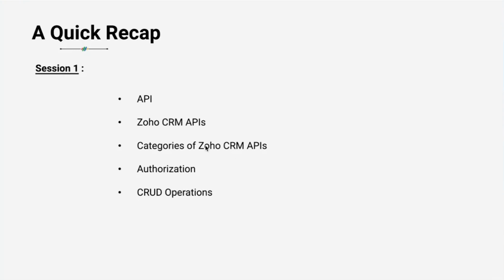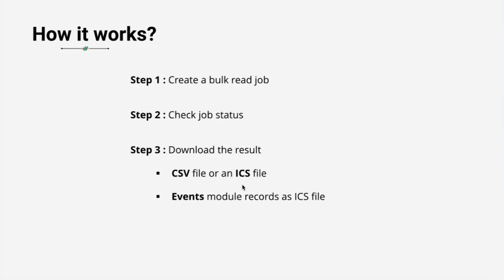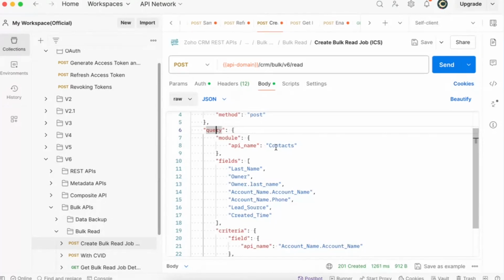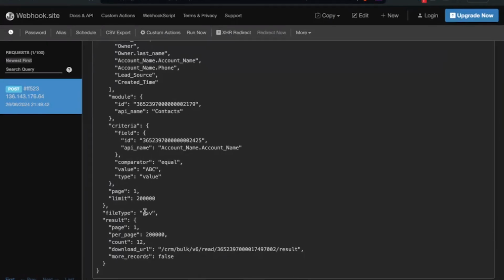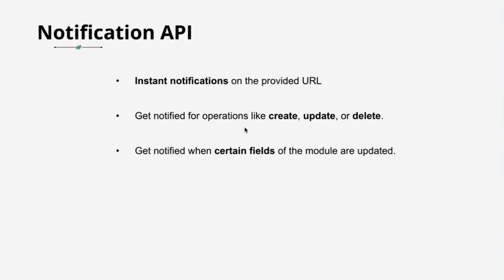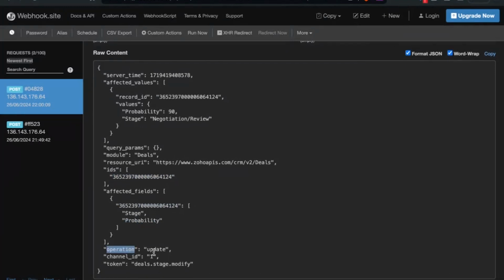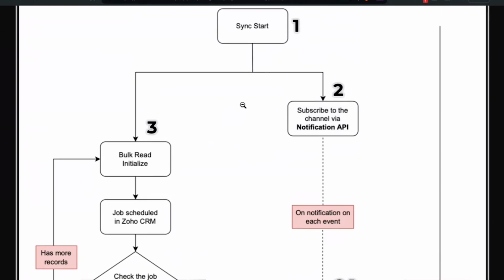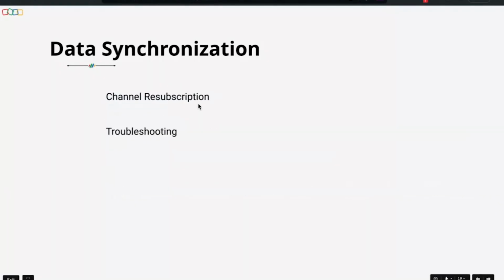Zoho CRM Developer Series: Zoho CRM APIs - Part 4: Bulk Read and Notification APIs, and Data Sync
Zoho CRM APIs enable developers to connect and interact with their Zoho CRM data with ease. They allow operations such as retrieving, inserting, updating, and deleting records, managing users, sending emails, and performing many other CRM-related functions.

Whether you're a developer customizing CRM orgs, a professional looking to automate business workflows, or someone relying on APIs for data management and integration, this series is tailor-made for you! In this part of the series, we cover bulk read and notification APIs, and data synchronization.

CHAPTERS:

0:00 – Introduction
00:17 – Recap of previous session
01:27 – Agenda for this session
01:42 – Bulk Read API
05:04 – Demo – Token Generation
07:41 – Demo – Bulk Read API
12:37 – Bulk Read API – Points to note
15:04 – Notification API
17:08 – Demo – Notification API
22:11 – Data Synchronization
23:02 – Data Sync Explained

To access the recordings of the previous sessions and to know more about what's in store for you in this series, register here: